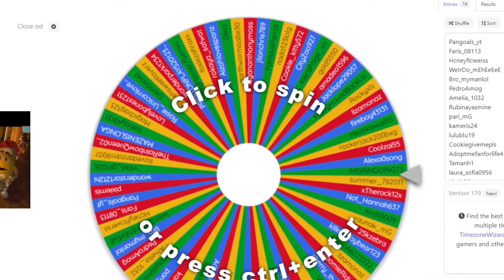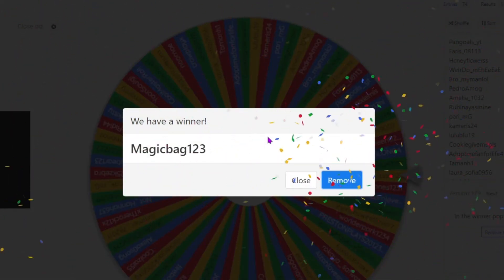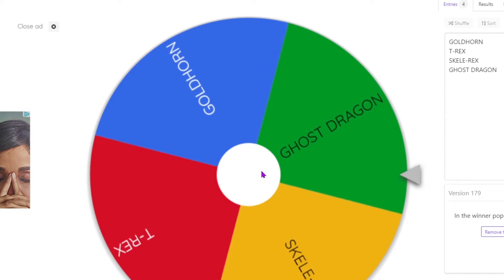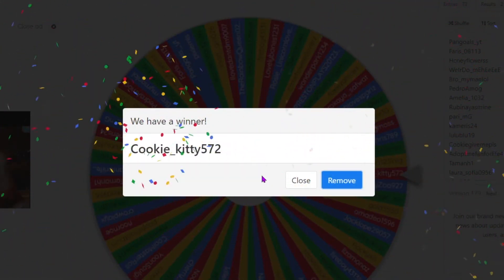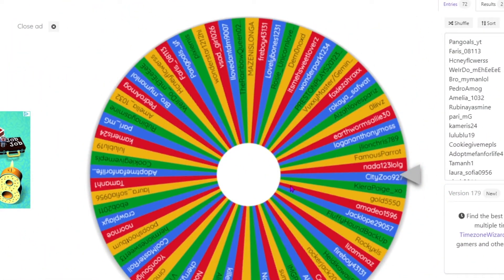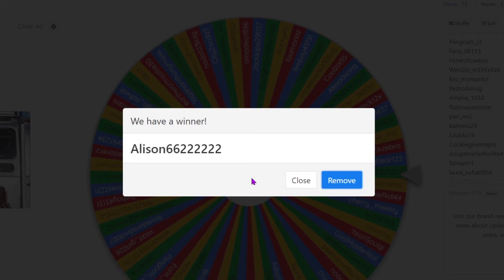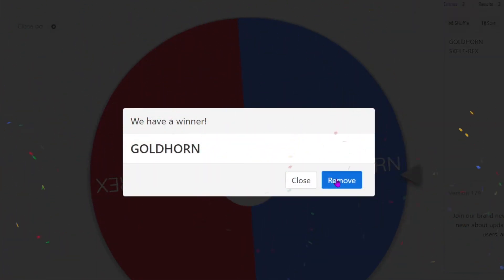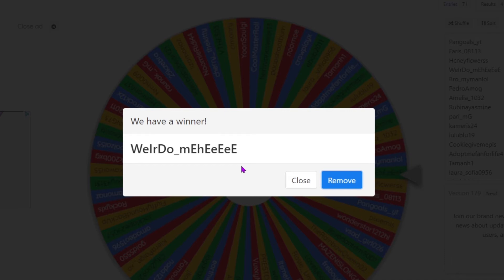AND THE NOVEMBER 2021 WINNERS R...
CONGRADULATION TO THE WINNERS...